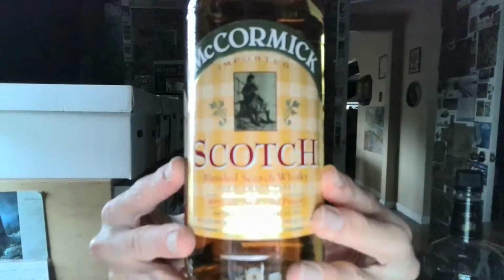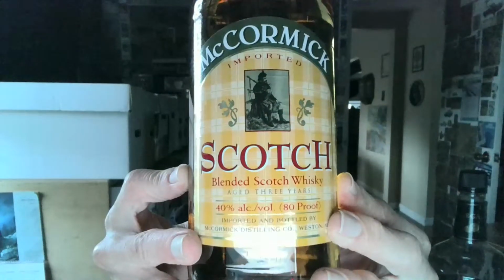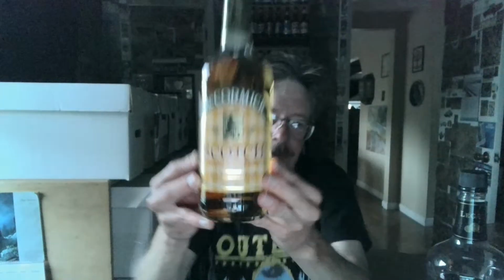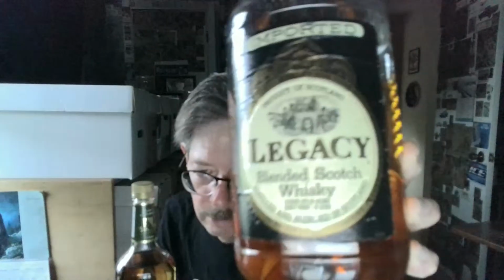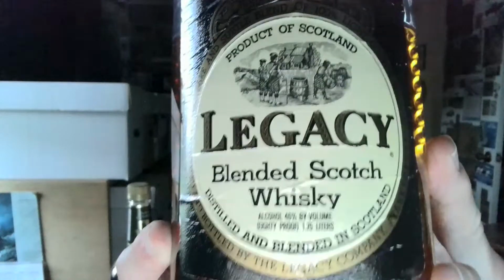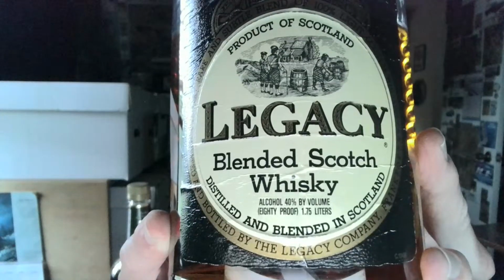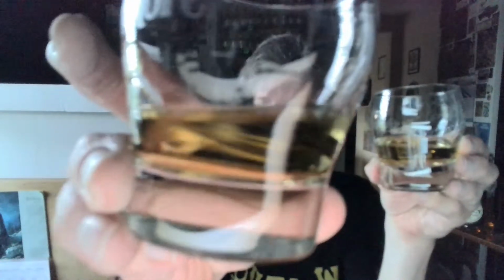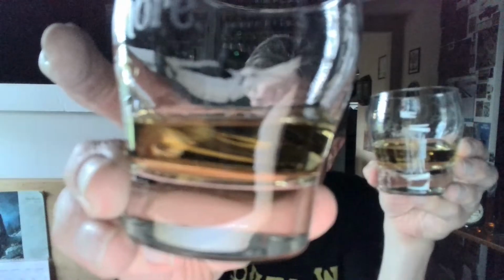McCormick Scotch vs. Legacy Scotch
A taste challenge! Both are 40% alcohol, 3-year-aged, blended Scotch whiskies, bottled in America, with no website listing..

McCormick- distillery founded in 1856. Bottled in Missouri by McCormick Distilling. This whisky might be discontinued.

Legacy Scotch- introduced in 1962. Bottled in Kentucky by The Sazerac Company.